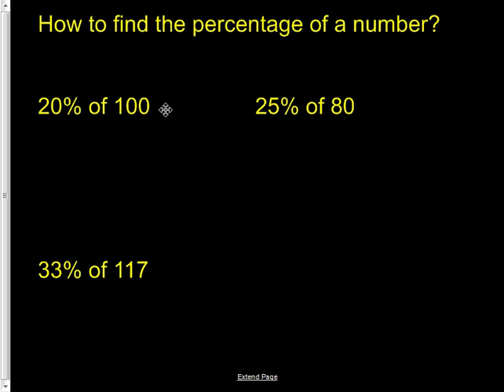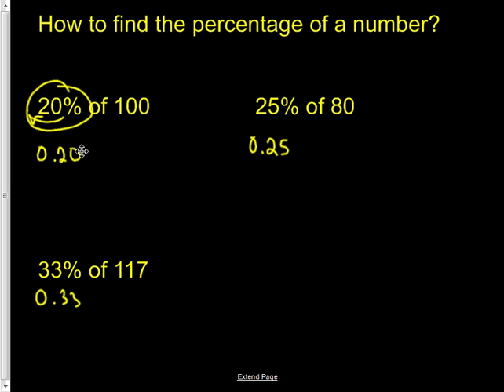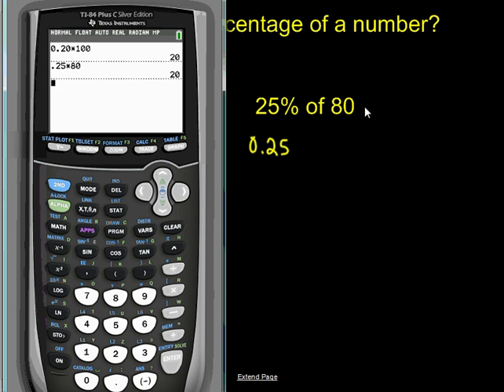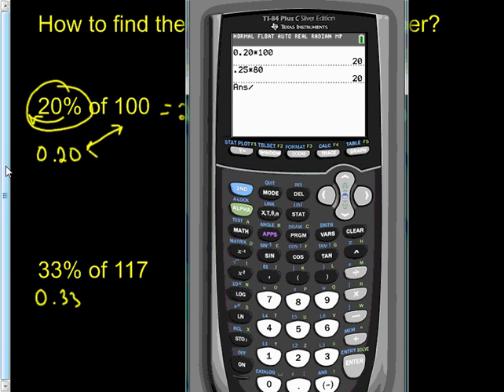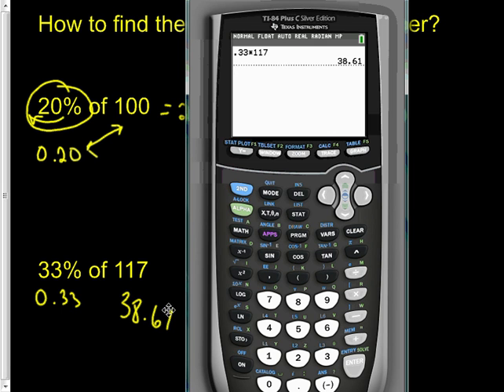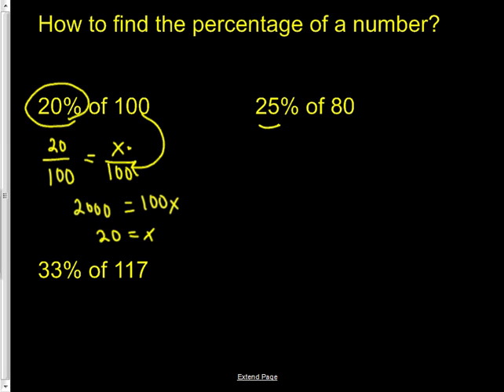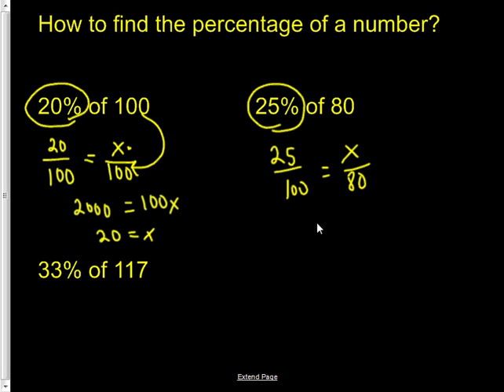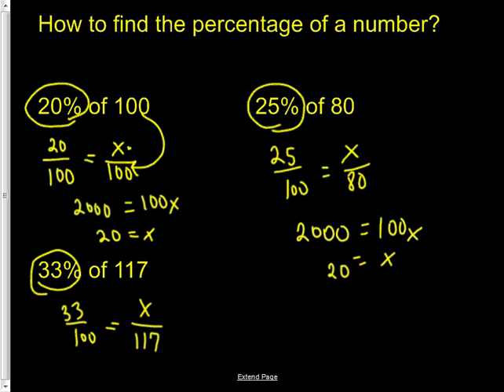how to find a percentage of a number